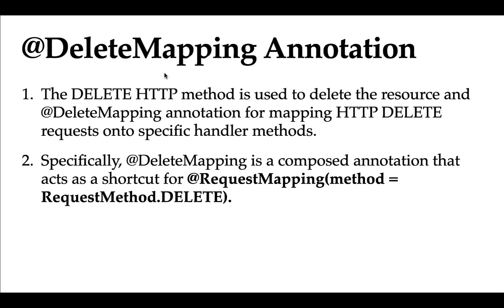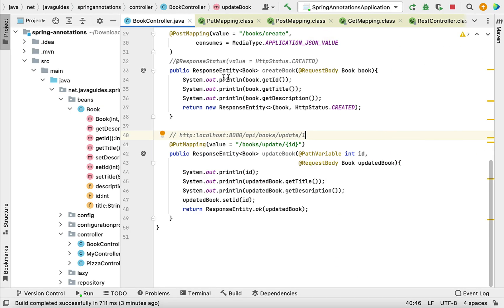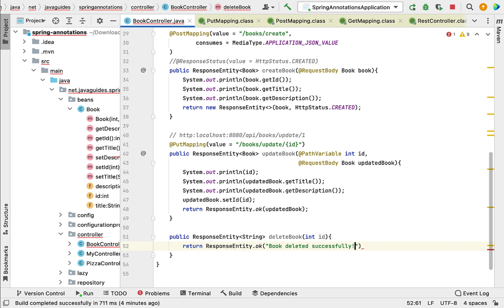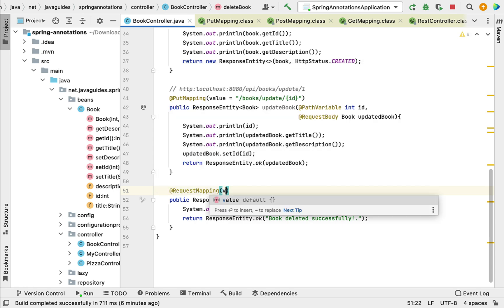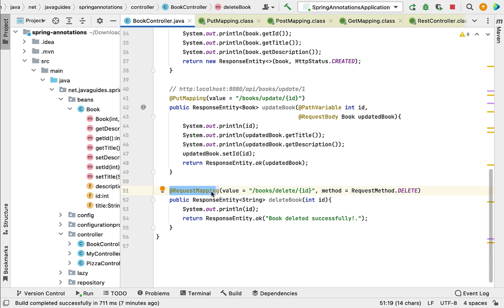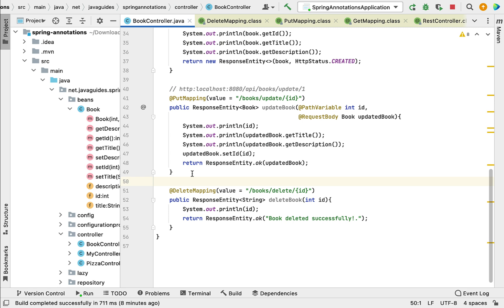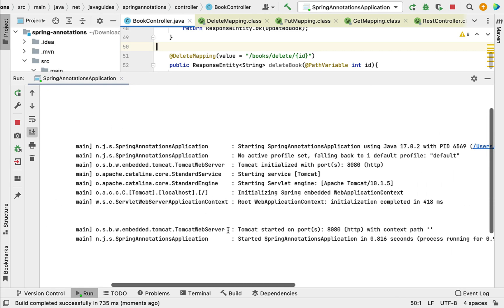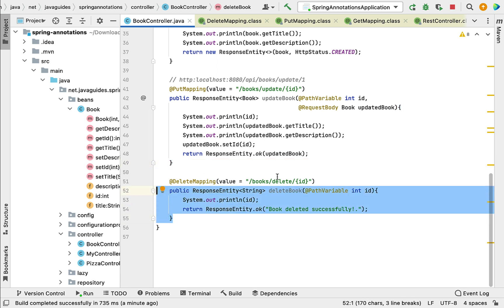Spring & Spring Boot Annotations Series - #17 - @DeleteMapping Annotation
Hi, welcome to Spring & Spring Boot Annotations Series. In this video, we will learn how to use @DeleteMapping annotation in Spring boot applications.

We use @DeleteMapping annotation to map HTTP DELETE requests to a specific handler method in Spring MVC Controller.